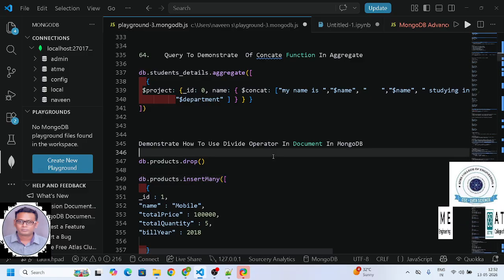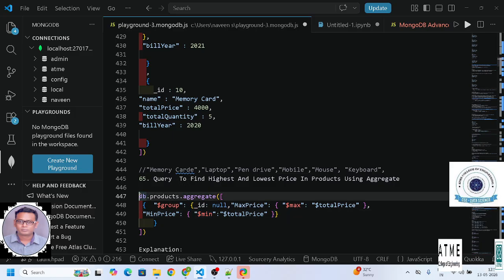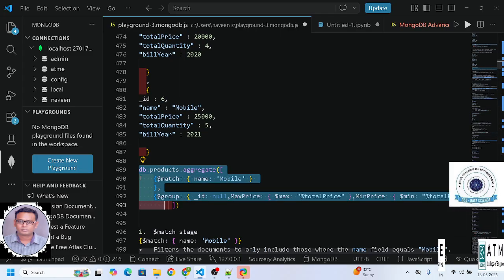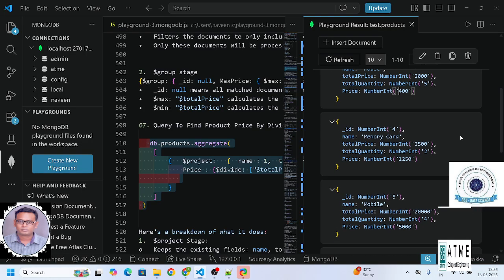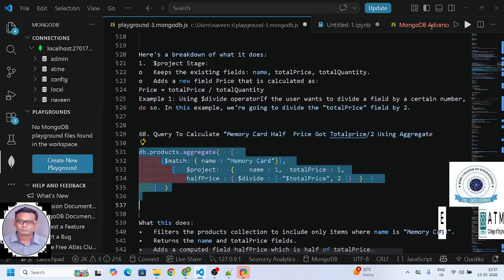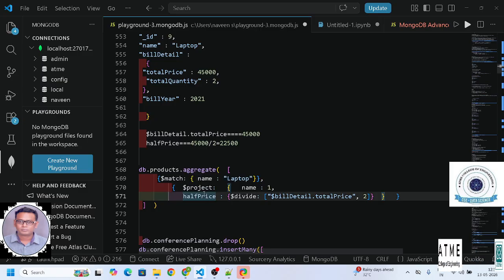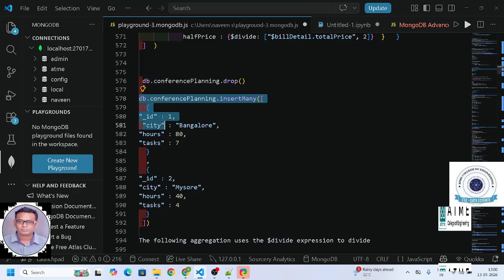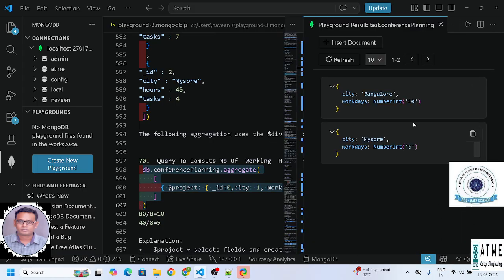introduction to $divide operator in MongoDB Query---video2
what is $divide operator in MongoDB
How to use $divide operator  in MongoDB Query